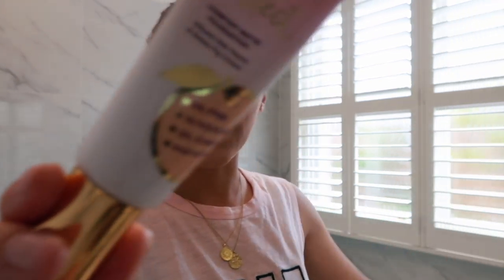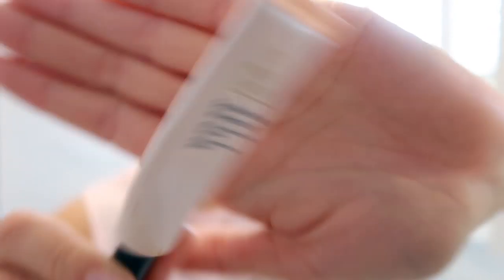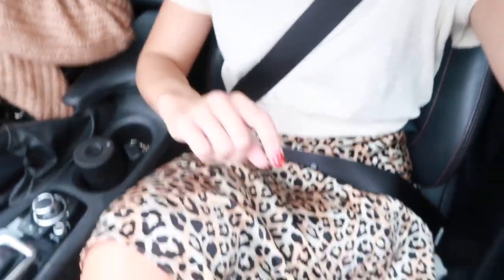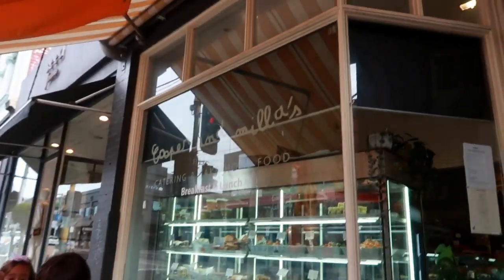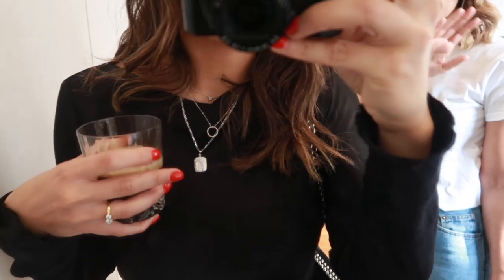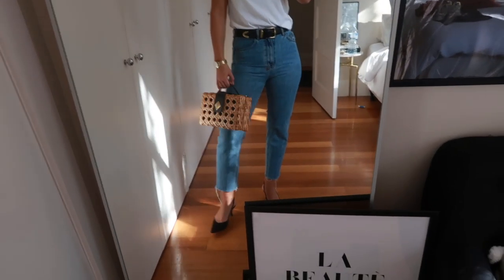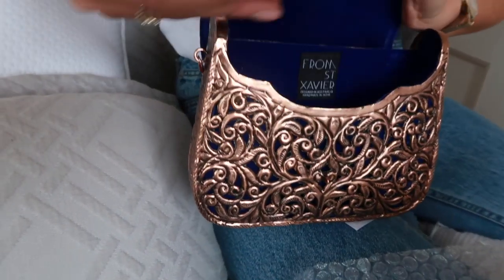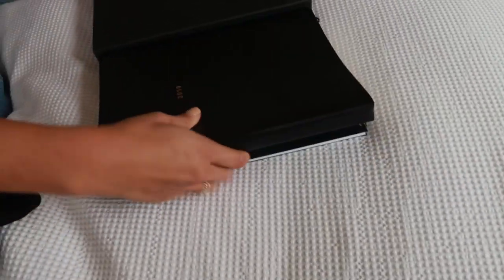STYLING SPRING RACING PHOTOSHOOT + OPENING PR GOODIES | TWICE BLESSED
OUTFIT 1
H&M Tee (available in store)
Chosen the Label Skirt
Maria Farrow Slides

Zara Jumper
And other stories skirt (not available in Australia)

OUTFIT 3
Topshop Trench (sold out)